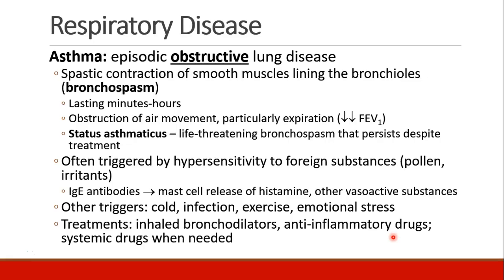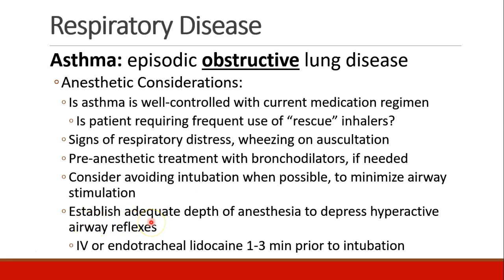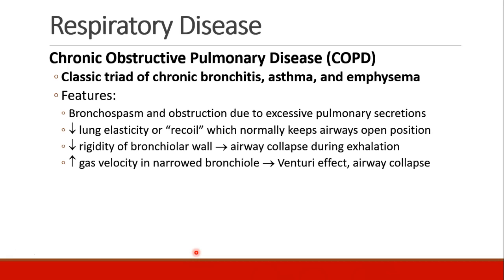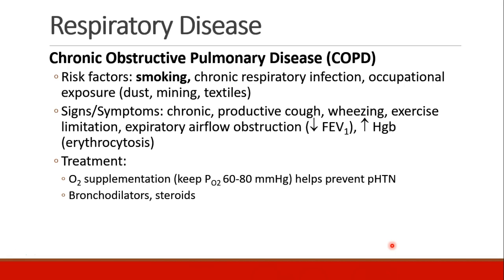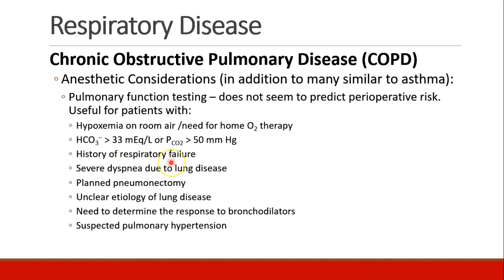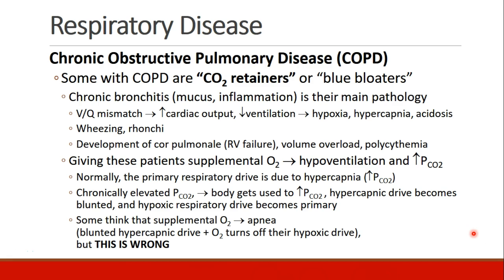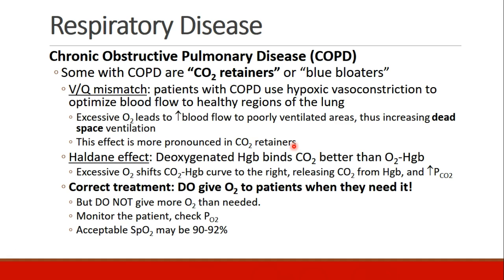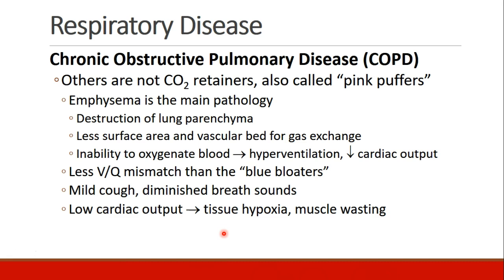Applied Physiology for Anesthesia - 05 - PULMONARY - Part 6